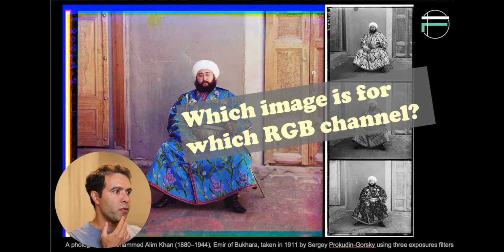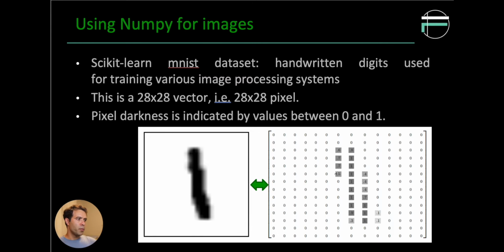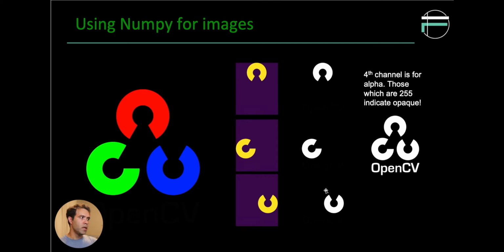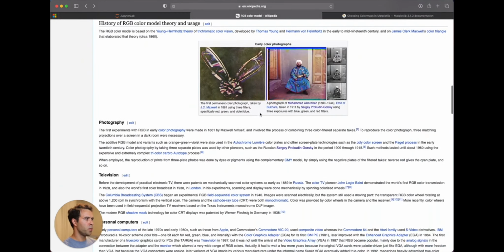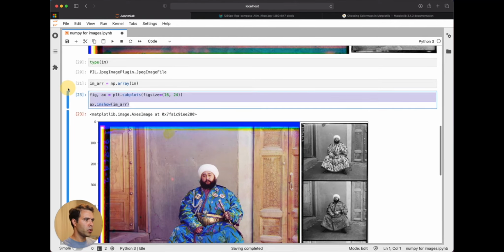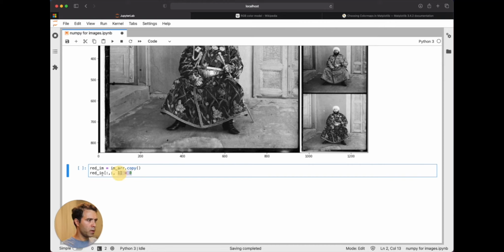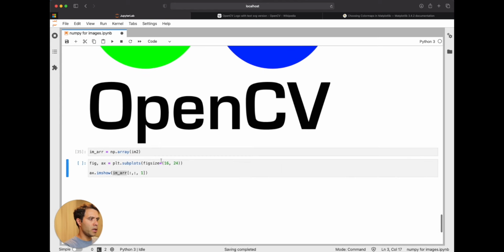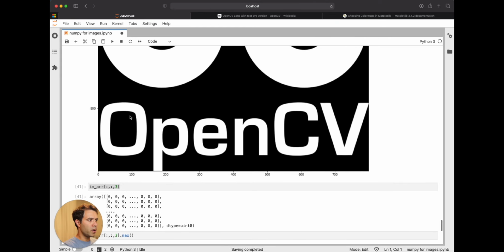Using Python & Numpy to Analyze images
This video includes a short intro to the subject of images and colors in Python; followed by I show you how to use Python and operate and images in your computer or a url address. Those who are interested in subject of computer vision will find this very useful.